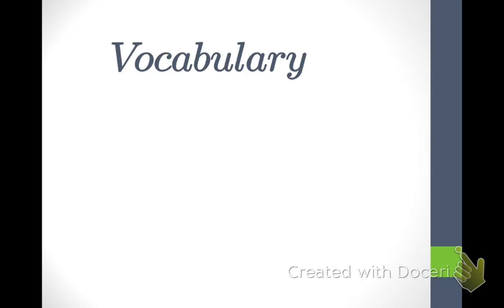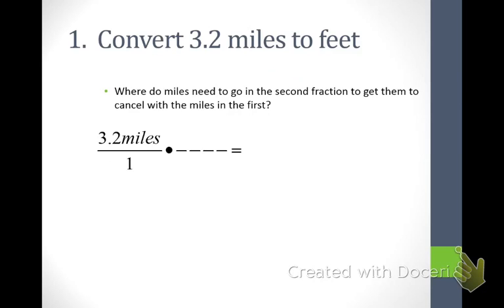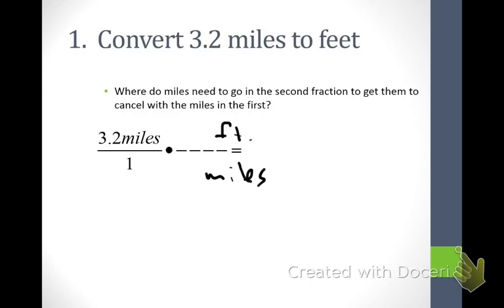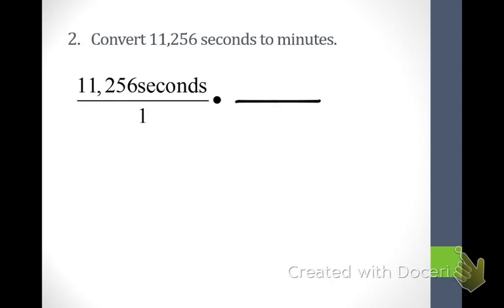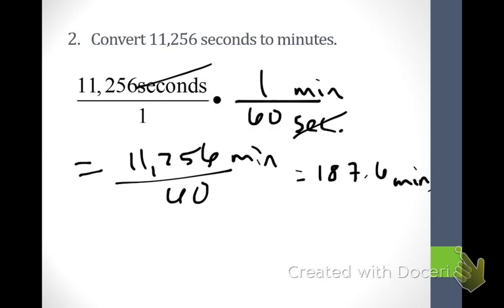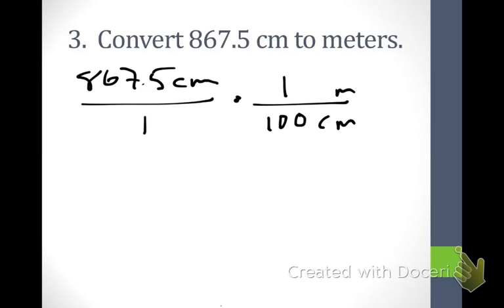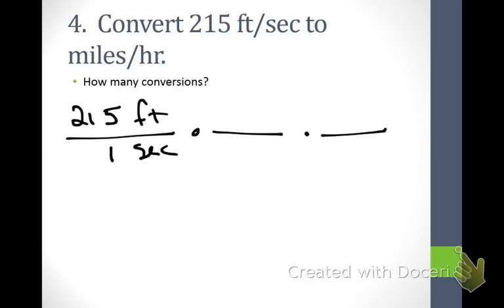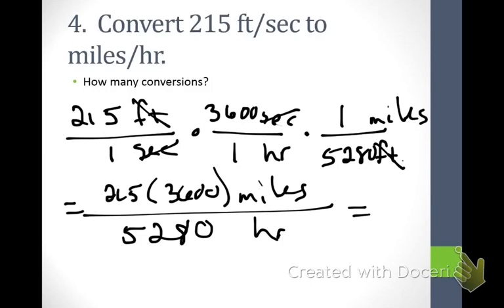Algebra 1 Notes 2.6 Part 1